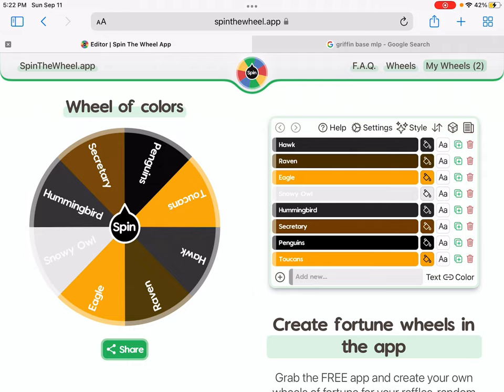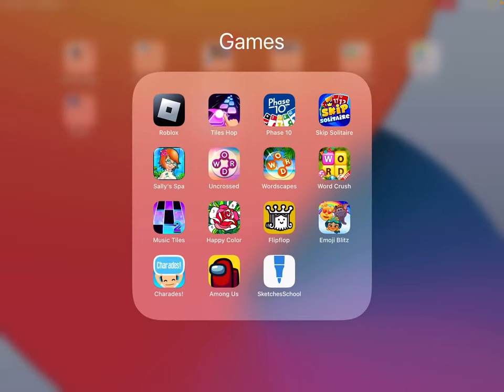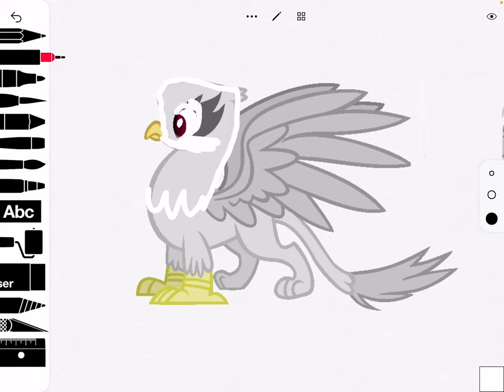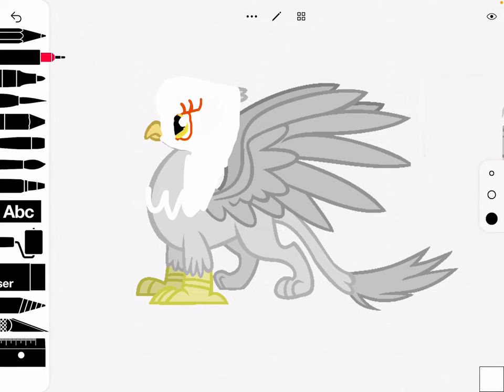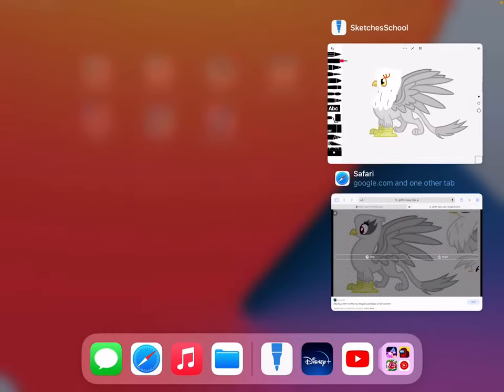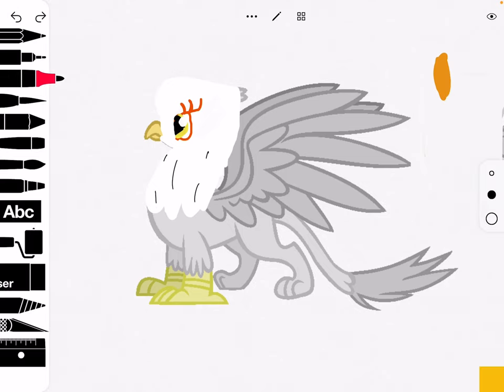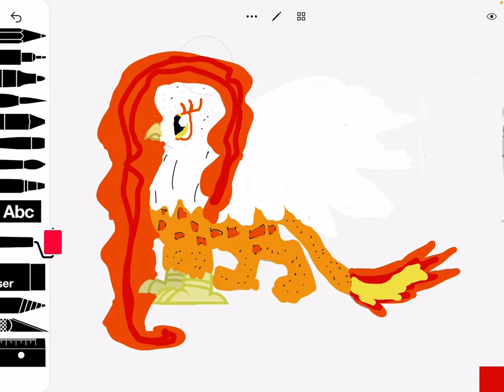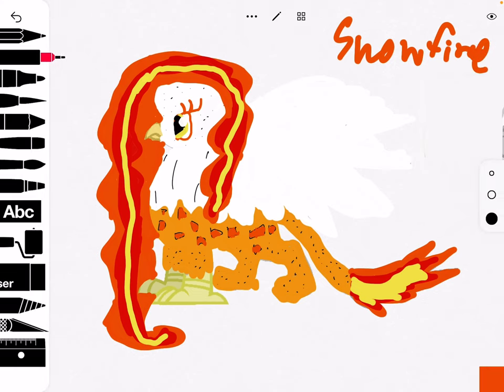Drawing Griffins Part Three